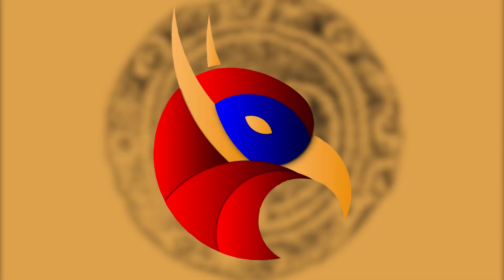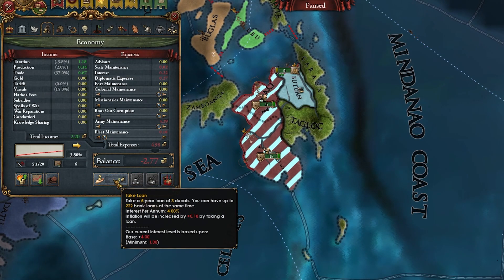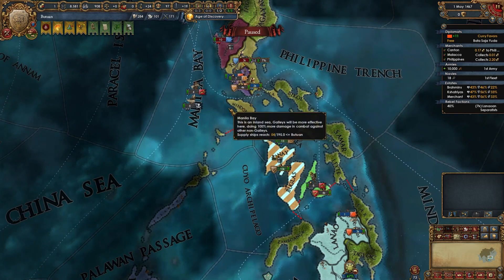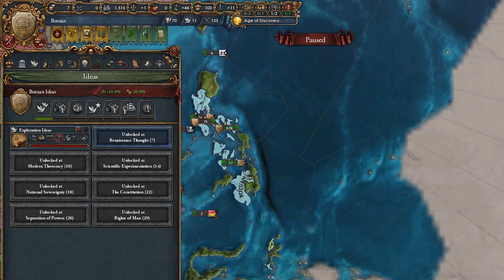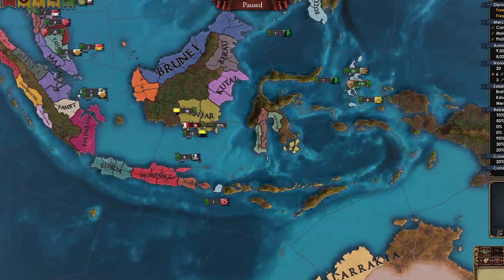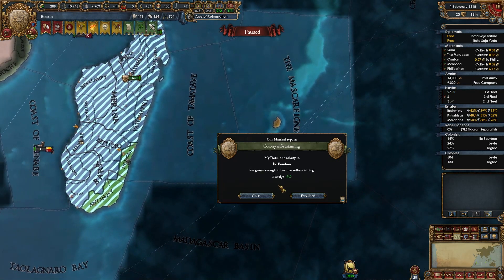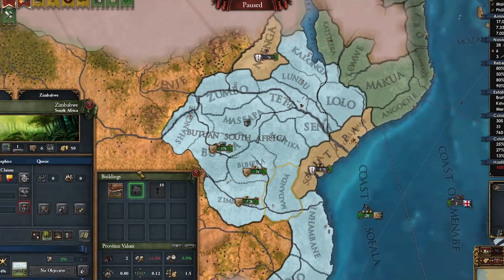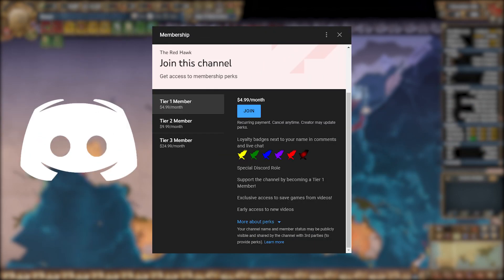EU4 A to Z - Can I Make The MOST BORING NATION In EU4 FUN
In this video titled EU4 A to Z - Can I Make The MOST BORING NATION In EU4 FUN I do a playthrough as Butuan in Europa Universalis 4 1.33 France. This is the series titled A to Z where I attempt to play every* nation in EU4 in alphabetical order. Of course I had to remove some nations so the challenge doesn't get too boring. In this video I play as the nation of Butuan, and I attempt to conquer the nation and region of Butua, basically the nation we played with last time. So let's see if I managed to do it! I hope you guys enjoy this series. The save file is available for all Tier 1 and above Youtube members in the save-games Discord channel.